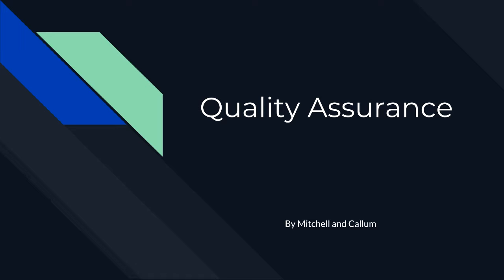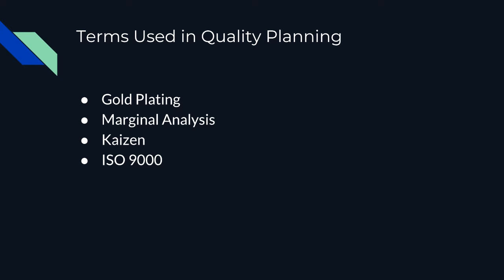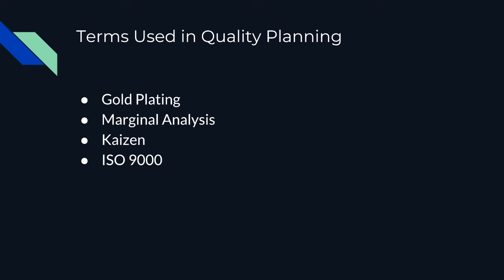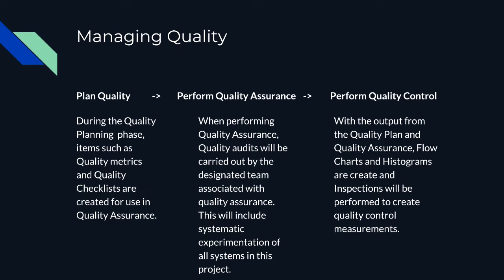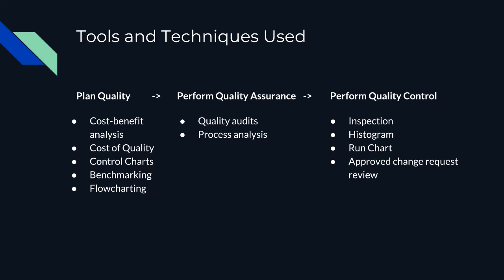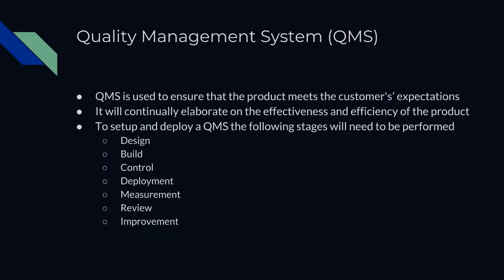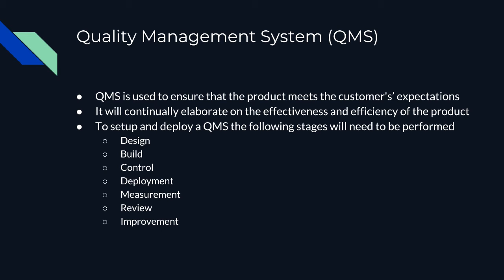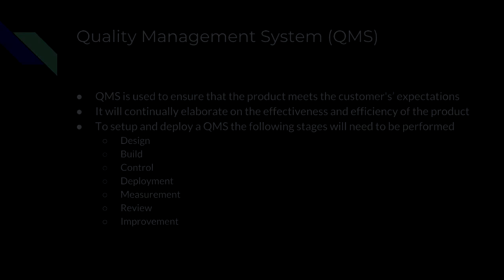School group project on Quality Assurance